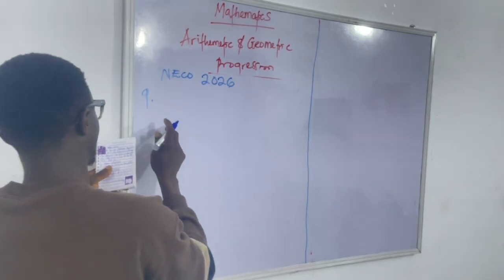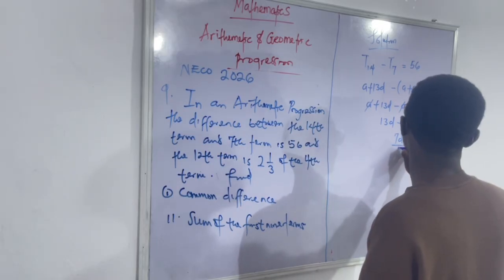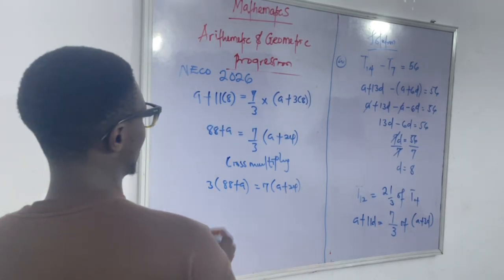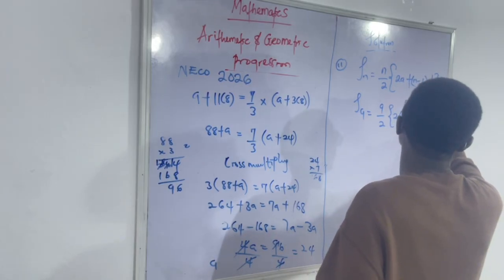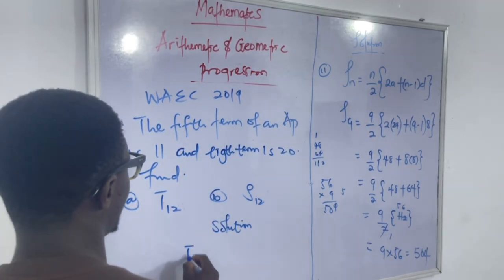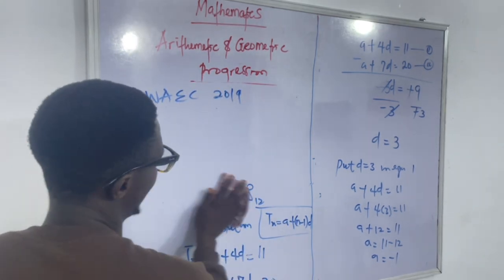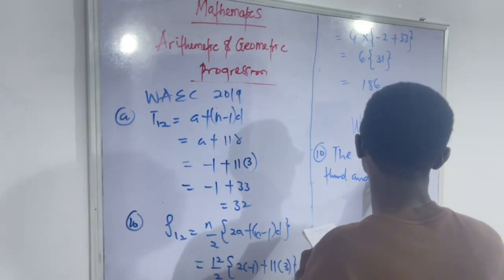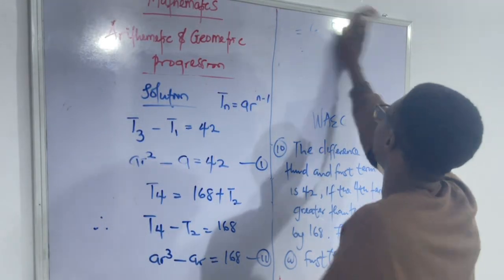WAEC solved solutions on AP and GP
Detailed explanation on WAEC solved questions